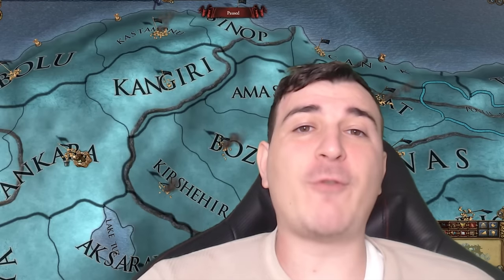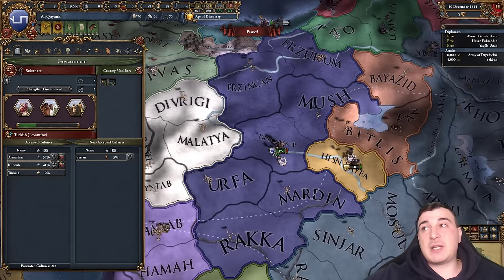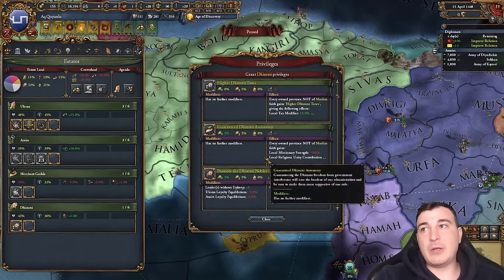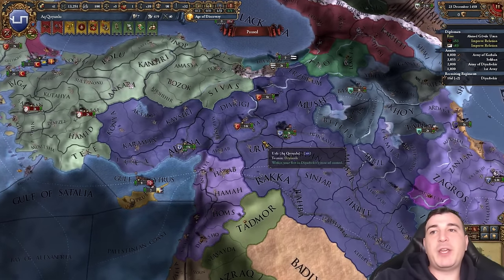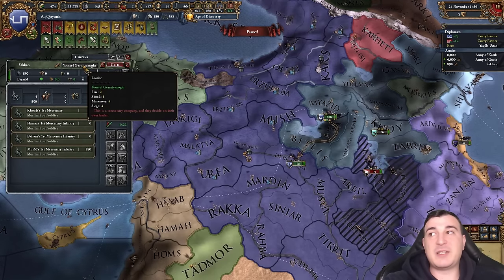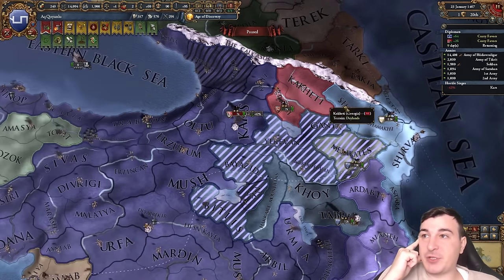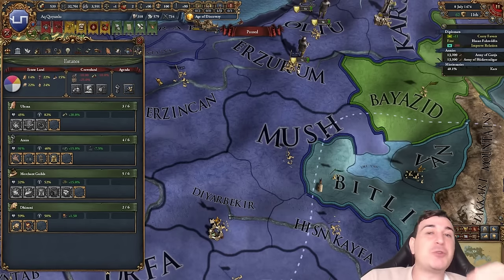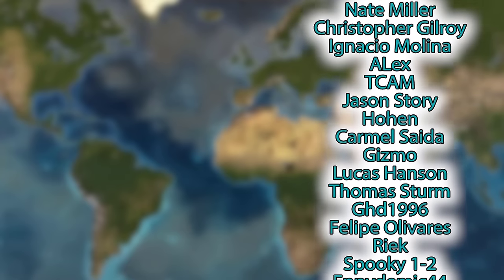NEW FORMABLE Lets TURKS Become SELJUK EMPIRE !!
EU4 King of Kings lets you become Seljuk Empire

The following DLC is used in this series:

Eu4 King of Kings Domination Lions of the North Origins leviathan Emperor DLC, Dharma, Rule Britannia, Cradle of Civilization, Third Rome, Mandate of Heaven, Rights of Man, Mare Nostrum, The Cossacks, Common Sense, El Dorado, Art of War, Res Publica, Wealth of Nations, and Conquest of Paradise.